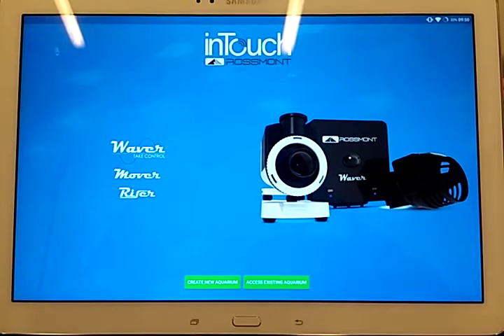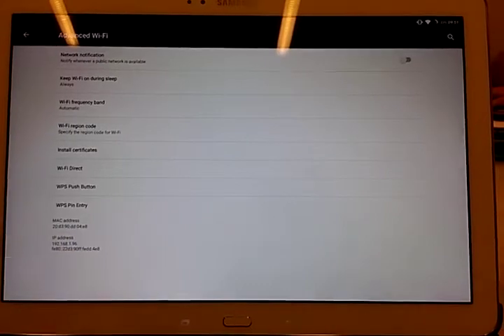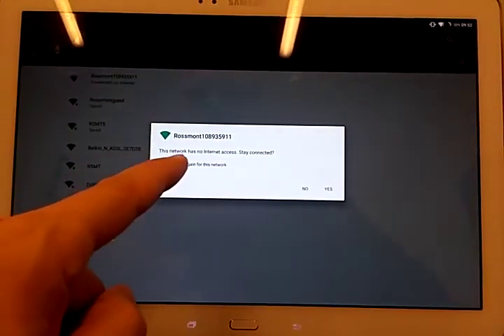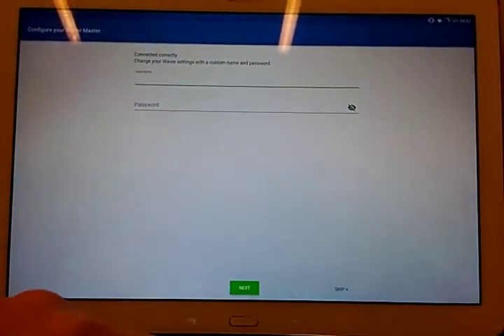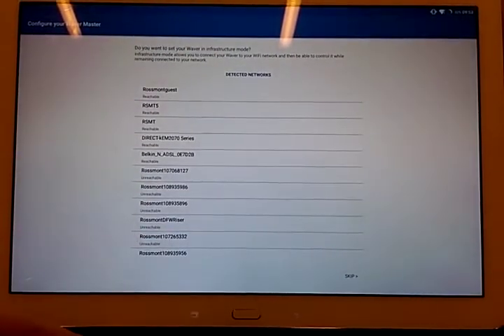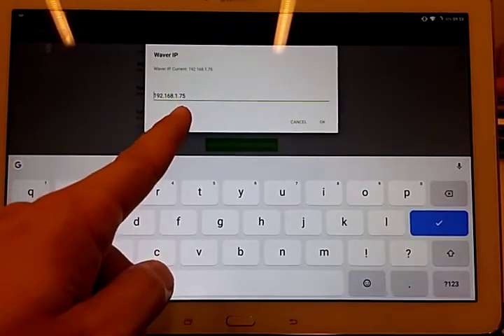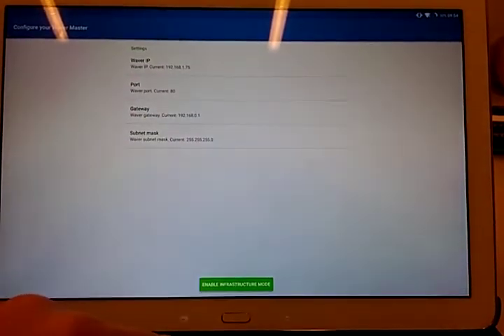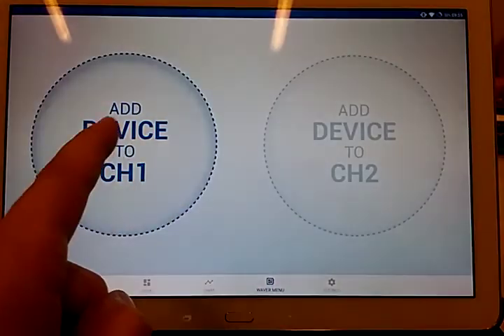Rossmont inTouch - Infrastructure mode at setup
How to include Waver in home network during installation setup